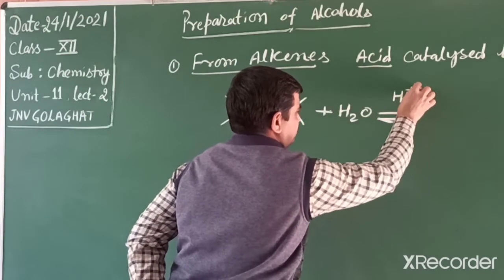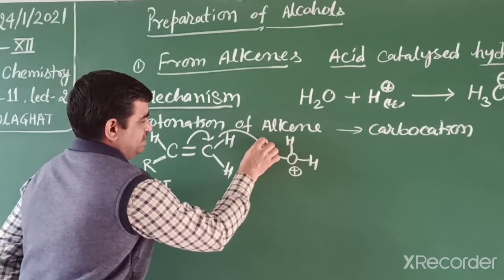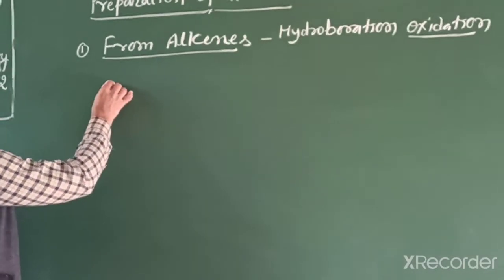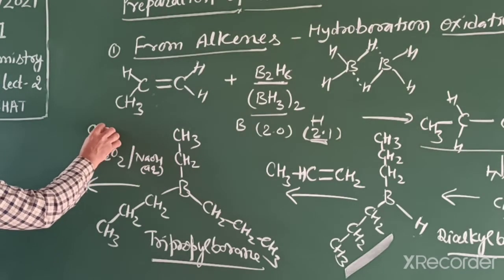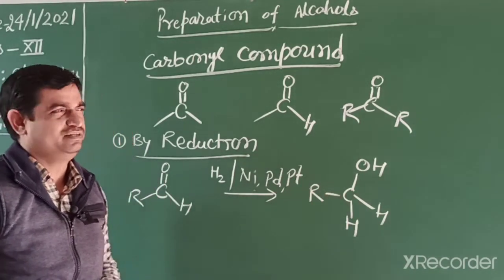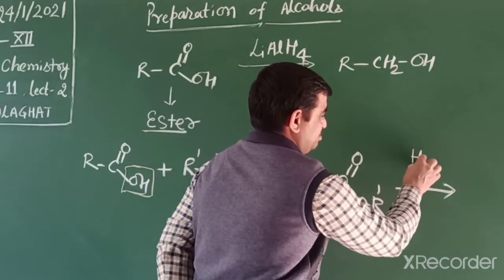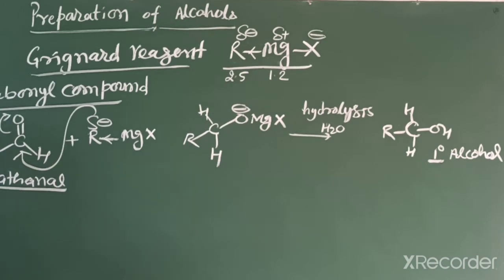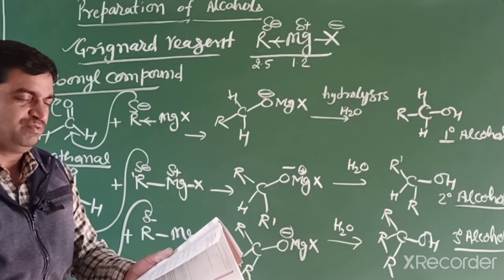Chemistry Class XII Alcohols Phenols and Ethers lec 2 by Surendra Kumar Principal JNV GOLAGHAT ASSAM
Chemistry Class XII Alcohols Phenols and Ethers lect 2.
Methods of Preparation of alcohols
from Alkenes by acid catalysed hydration.
by hydroboration oxidation
from carbonyl compounds
by reduction.
from Grignard Reagent.